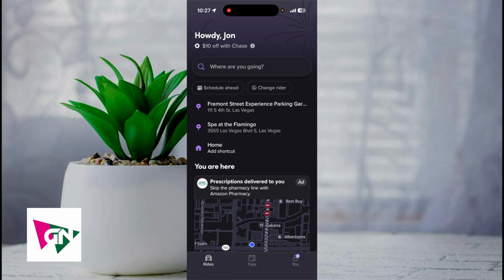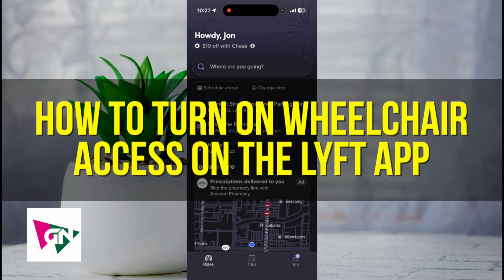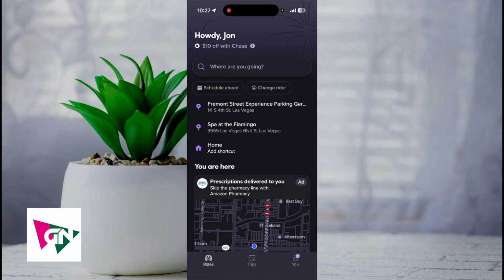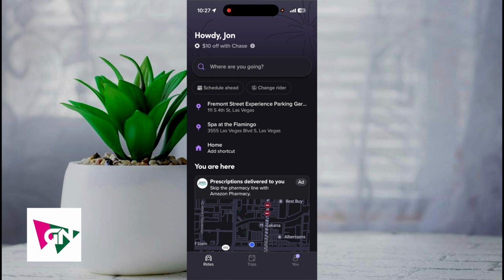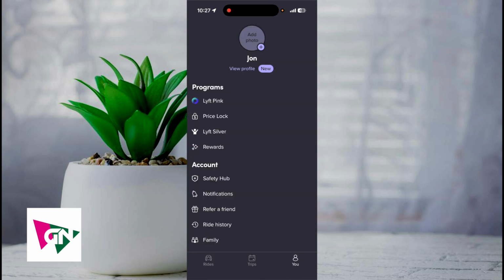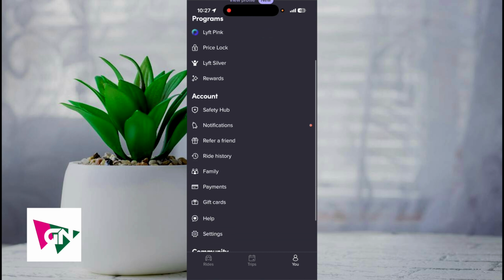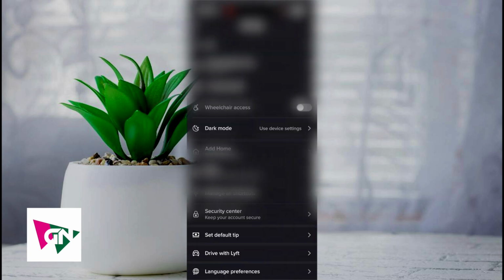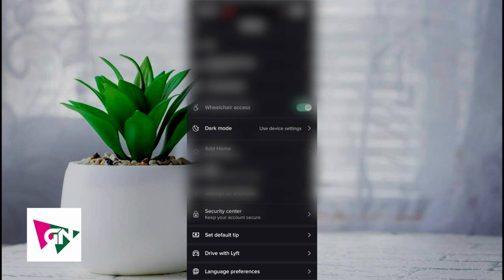How To Turn On Wheelchair Access On The Lyft App: Easy Guide!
Want to enable wheelchair access on the Lyft app? This easy guide walks you through turning on the wheelchair-accessible ride option, so you can request rides that meet your accessibility needs. Learn the simple steps to ensure every trip with Lyft is comfortable and convenient for riders requiring wheelchair access.